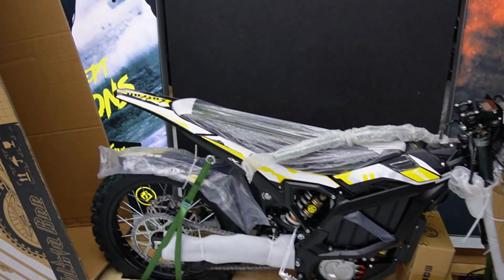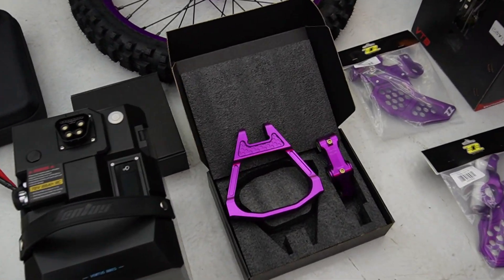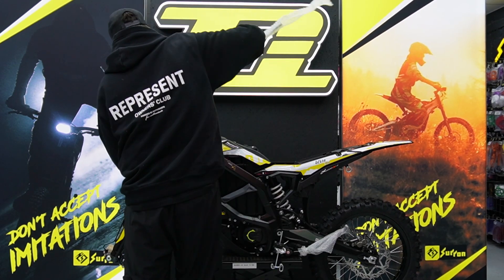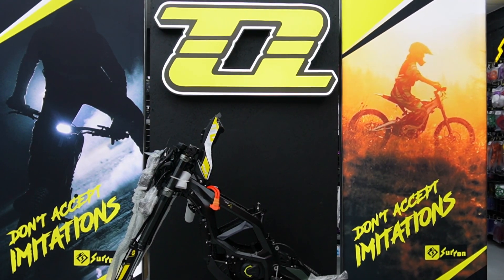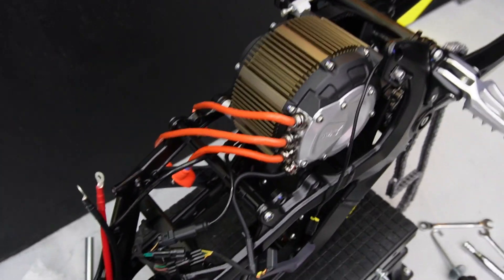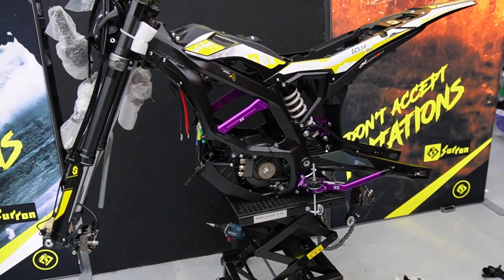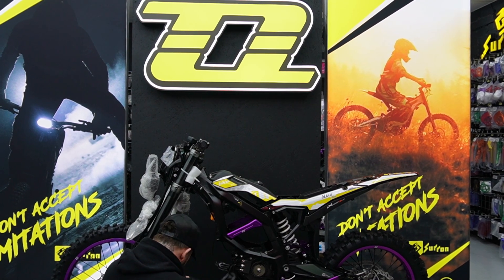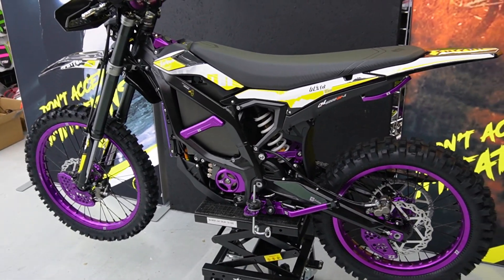First Ever Ventus/VTB Full Setup on a Surron Ultra Bee – 41kW Beast Build!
The wait is over! This is the **first-ever full Ventus One & VTB battery setup** on a **Surron Ultra Bee**, and it’s an absolute monster. In this video, we take you through the full build process—from fitting the brand-new **VTB battery** to dialing in the settings for peak performance. With **41kW of raw power**, this Ultra Bee is next level. Watch the transformation, the first ride, and see what this setup is truly capable of!

🔥 **Full Build Breakdown**
⚡ **VTB Battery Installed**
🏍 **Ultra Bee Pushing 41kW**
🔧 **Ventus One Controller in Action**